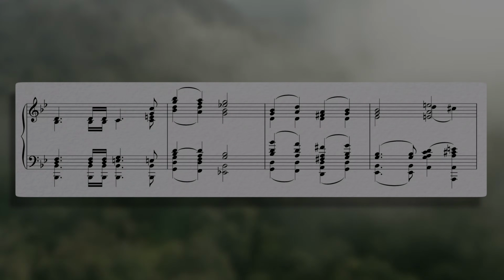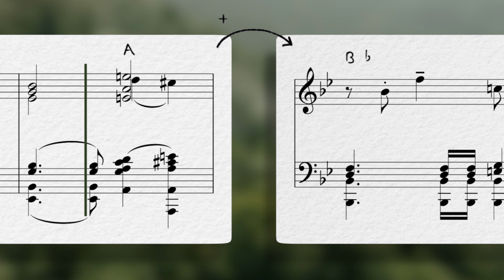Why Jurassic Park's Music is So Powerful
Pre-order my new book! UK US

* John William's score for Jurassic Park contains some of the most iconic themes ever written for film. But although the music by itself is deeply affecting, the real power comes through the complex relationships we make with the music when it's paired with Spielberg's visuals. In this essay, I consider why the music for Jurassic Park is so powerful, and why it has stayed with us all of these years.

Note: At 2:00 I say that the carnivore theme is played by a pan flute - it's actually played by a shakuhachi